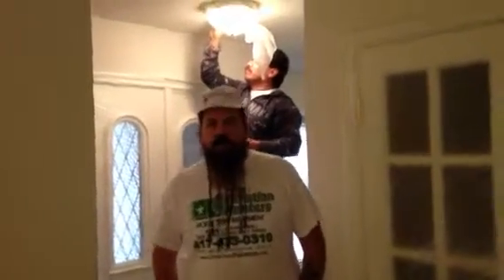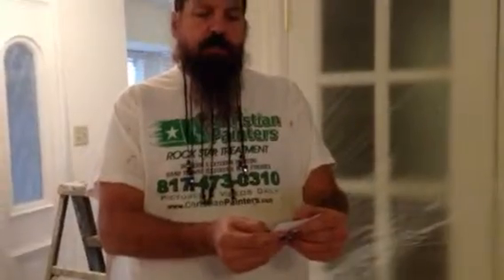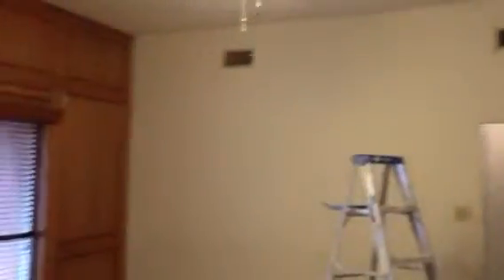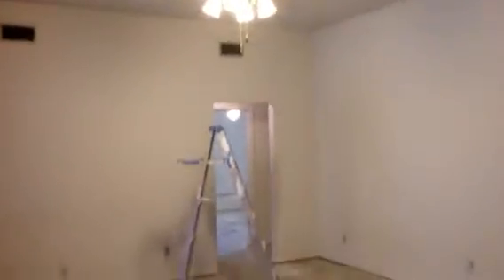Interior Sheetrock Repairs and Paint Preparations - Rent Ho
Interior & Exterior Painting
Special Hand Trowel Textures & Faux Finishes

AVERAGE COST TO PAINT A ROOM
Walls $300
Ceiling $150
Trim $150
Doors $30 Per
includes material cost, spackle nail holes, removing window treatments, removing switch plates and moving furniture.
***Additional Cost
Dark Colors/ Reds require a second coat at 50% of original cost

Christian Painters
Professional Interior & Exterior Painting
Painting Houses and Businesses Over 14 Years Since 1999